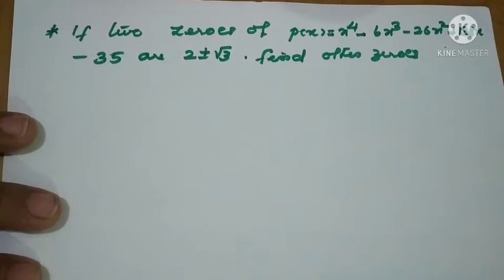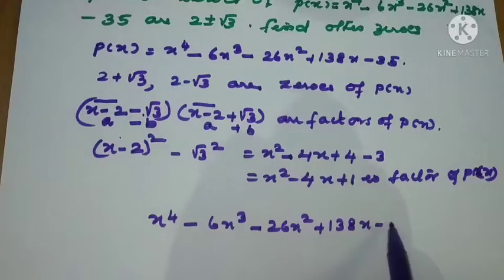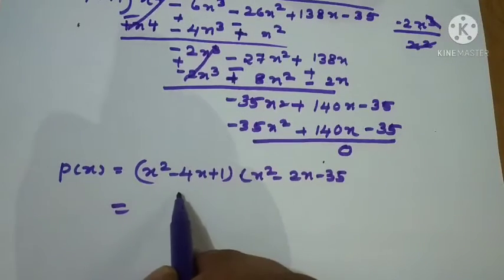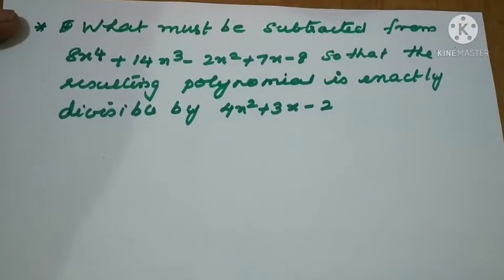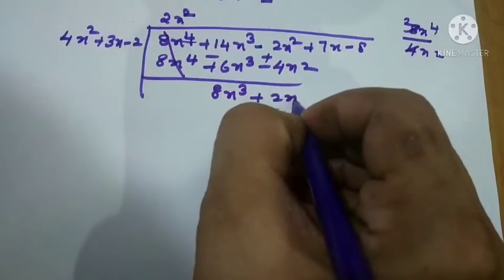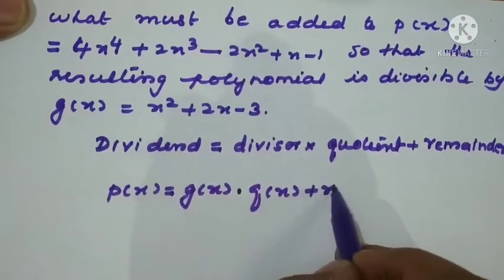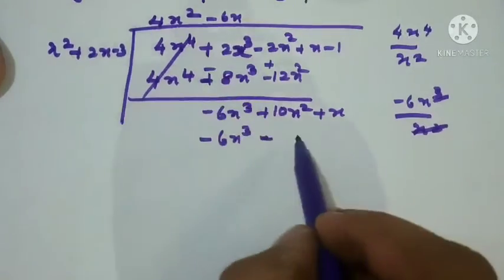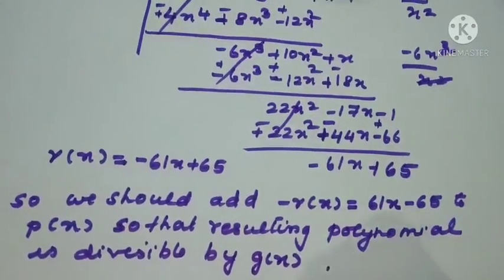15april2021 class 10 maths chapter 02 polynomials part 11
problems based on division algorithm for polynomials